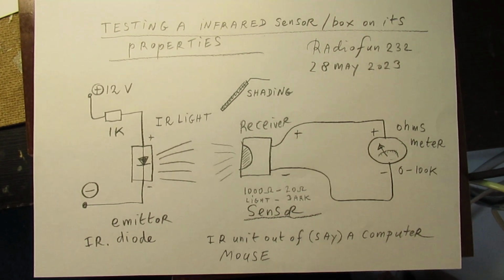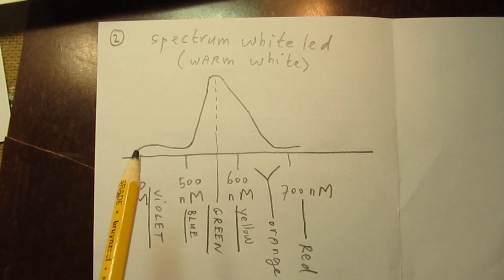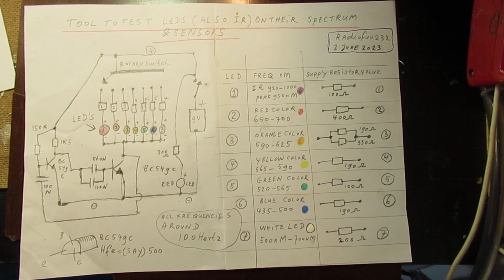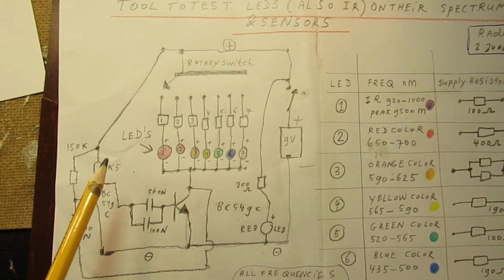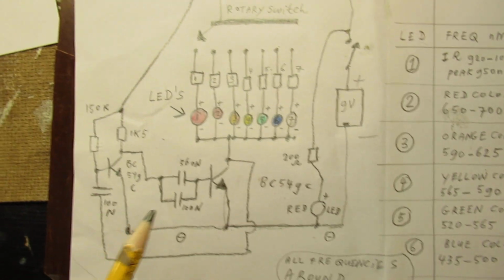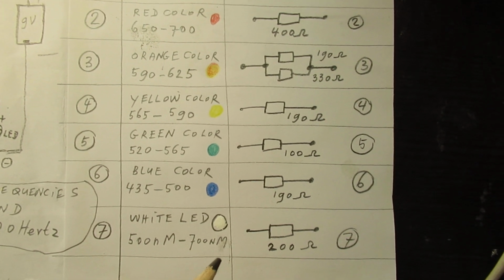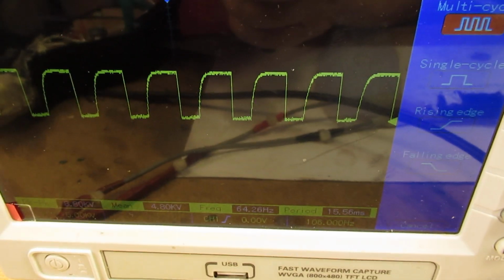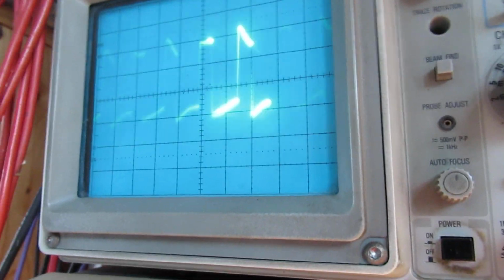Tool to test visible light sensors and IR sensors on their proper working and freqs in the nM range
Please read the description/textbox first.

In this video I show a simple  tool/electronic schematic with which you can test all kinds of light sensors on their properties. Be it Infrared or in the visible spectrum. The tool is a multivibrator working around 100 Hertz, that makes a LED (in the visible or not visible range of light) flicker on that frequency.

The human eye cannot discriminate 100 Hertz, so it looks like as if the LED lights up constantly.

But the sensor (IR or visible light) can surely detect that flickering, thus when you connect the light sensor to an oscilloscope, the oscilloscope will show the frequency of the multivibrator, sent out via the LED.

Barrier voltage of different color LEDS? Study the mathematics and theory, has a direct relation to the quantum physics. Perhaps more info on the www but surely in scientific publications from the 1960's up until now, 2023, about the principles of these specific semiconductors (LEDS) and their materials from which they are/were made.

I used the most simple circuit to do the work: the 2 transistor Multivibrator (Muvib). In this case made with 2 times a BC 549 C (very high current amplification, in the order of 500 x). But you can also use other NPN small signal transistors (say the BC 547 b, current amplification in the order of 250 x), because the circuit is absolutely not critical.

The capacitors in the Muvib are  for a big part responsible for the frequency, here around 100 Hertz. When you want another duty cycle/frequency, change their values. Say in the order of 100 N = 0.1 uF (always non polar, at least here) to 470 N (=0.47 uF) or even a higher value, say going to 1 uF non polar.

When you take lower values for the capacitors, the circuit will go to the 5000 Hertz-8000 Hertz range. Thus: say with two times a 10 N (= 0.01 uF) capacitor. Could be that you want and need that frequency for testing IR or other light sensors.

In general: Infrared light can be used to determine chemical substances (chemical bonds inside materials). Is that a simple thing to make such a unit? Yes and no.

You need a fierce IR source, covering the complete IR range, from the high to the low frequencies (nM range). Normal glass blocks IR frequencies (at least a big part of them/in the spectrum) so quartz glass or certain plastics must be used in such a setup, thus materials that are transparent for IR light.

For the other part: there must be a scanning tool, shining IR light (from high to low nanoMeter = nM frequencies, or reversed) on the chemical substance and at the same time the absorbance on all the frequencies in the nM range must be stored and/or reproduced on a computer screen.

 That is what is going on in a spectrophotometer. Much more info is on the www.

I keep all my YT videos constant actual, so the original video’s with the most recent information are always on YouTube.

Search there, and avoid my circuits that are republished, re-arranged, re-edited on other websites, giving not probable re-wiring, etc. Some persons try to find gold via my circuits. I take distance from all these fake claims. I cannot help that these things happen.

Sorry that the video suddenly stops (!) but I had a telephone call. Everything important was told, by the way. Upload 2 June 2023.